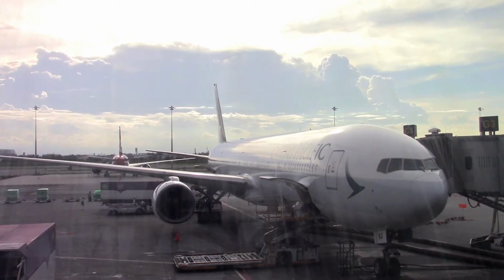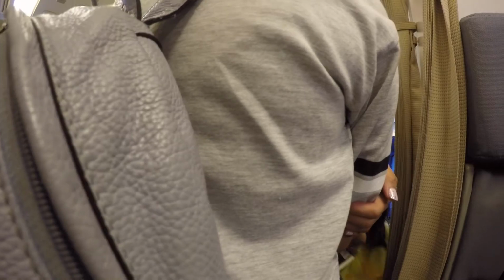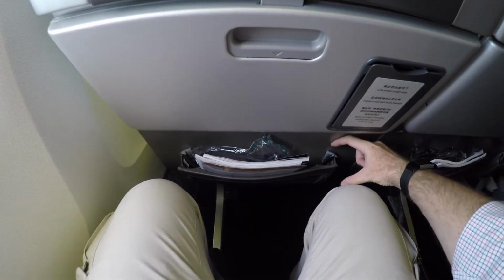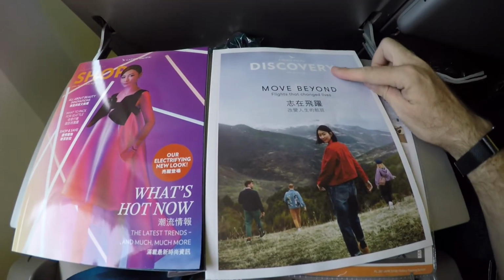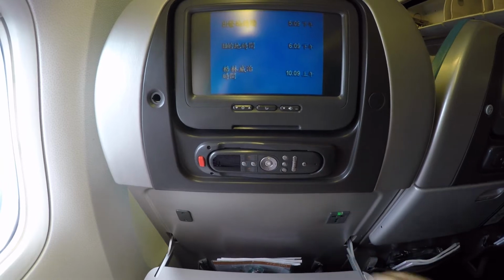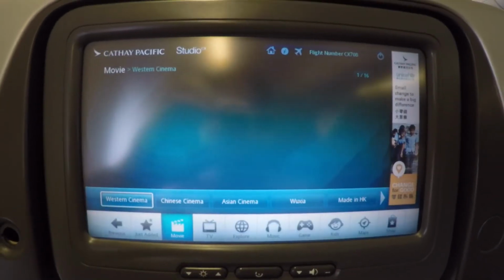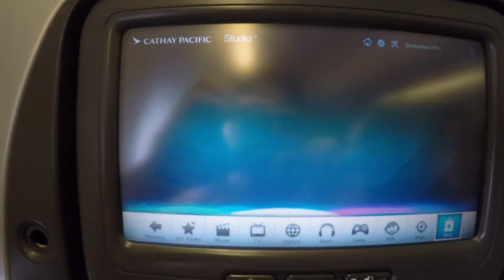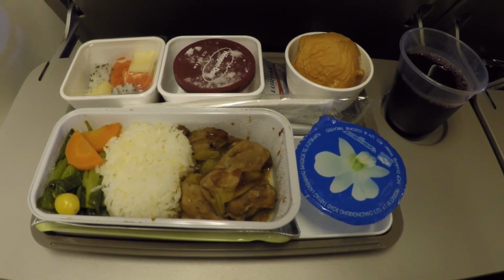Bangkok - Hong Kong on Cathay CX708 777-3 Economy Class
Bangkok Cathay Pacific 777-300 old cabin layout for a 2.5 hrs flight in Economy class. Discover seat space, menu, and entertainment system, and service.